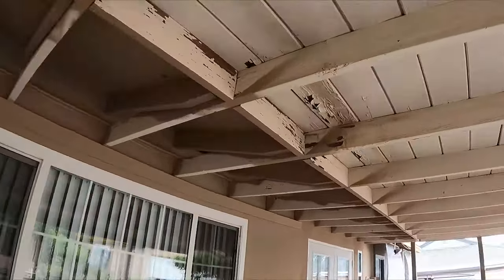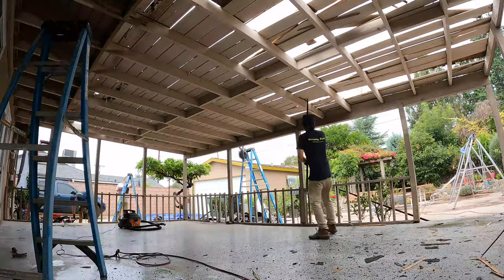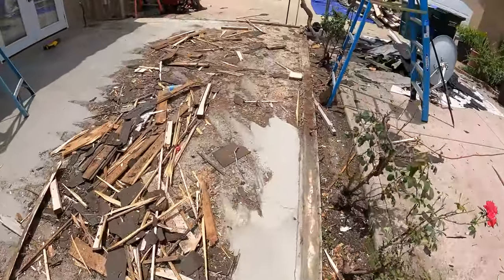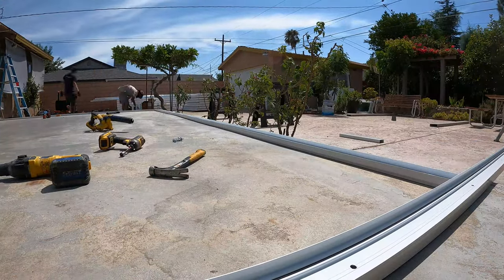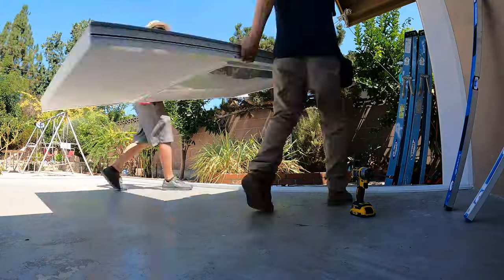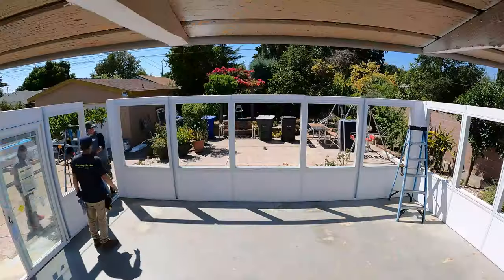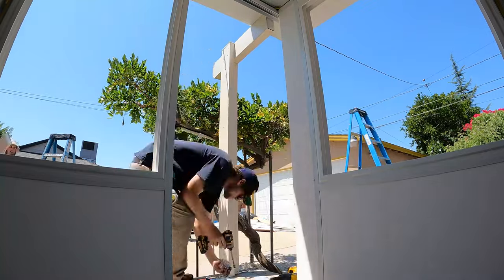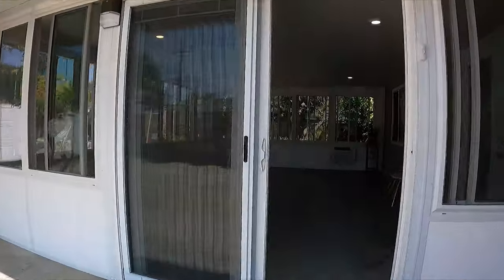How To Build a Patio Room with an existing Raised Foundation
This video gives you a basic understanding of how to build a patio room on a concrete raised foundation. We installed all the track for the room first, and then proceeded to build the room walls first, followed by the roof. All the windows and doors on this build were Dual Pane, Low-E Vinyl Framed with Argon Gas to help prevent heat and cold transfer. We installed 4 4 in. halo led lights, 4 GFCIS, 1 General Electric Heating and Air Unit, 2 switch's, and 1 dimmer. The post, beam and trim on the room was the color Almond, the Walls and Roof were all colored White on this job.

Patio Room Build Parts:
00:00 Walkthrough
00:40 Demo Old Patio Cover
02:16 Wood Rot and Termite Damage
02:42 Cutting Back the Eaves of the House
02:58 Pre Drilling the Bottom Track of the Patio Room
03:23 Installing the Bottom Track
04:10 Installing the Wall Track
04:46 Side Wall Assembly with Windows
05:30 Leveling Off Front Wall to Side Wall
05:46 Pella Sliding Door with Built-in Blinds Installation
06:08 4 in. Insulated Roof Installation
06:35 Simple Post and Beam Patio Installation
07:33 Gutter Installation
07:55 Window Installation
08:25 Blind Demonstration
08:40 Patio Room Walkthrough
09:20 Airport Tram Ride

We are family-owned and operated out of Southern California.

Thank you for your time and have a great day,
Everyday Patio
EveryDayPatio.com

Join us on Social Media (links below)

Google:
Everyday Patio

-Always Hire a Licensed Professional when installing these patio additions, the methods and techniques that I use are ways that work for me, not necessarily for everyone. Safety is the most important thing when building these patio additions.

Artist: Lukrembo
Song: Bread